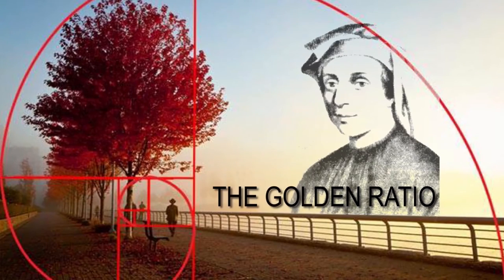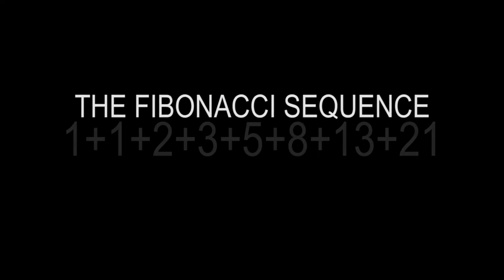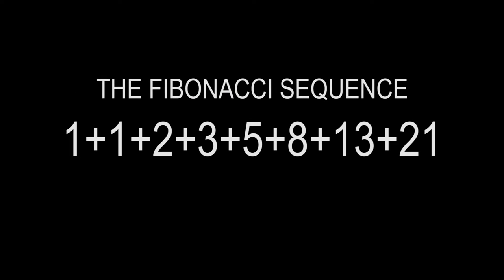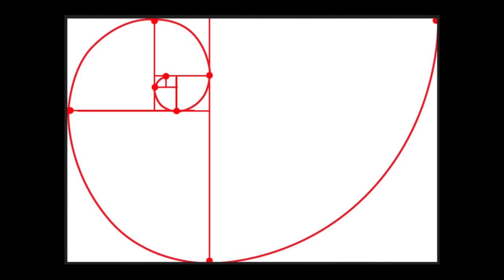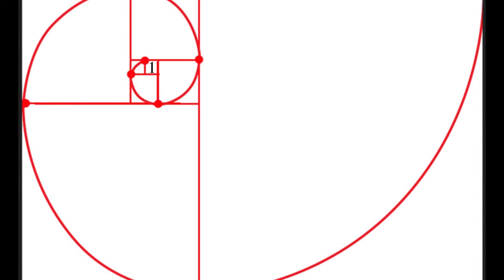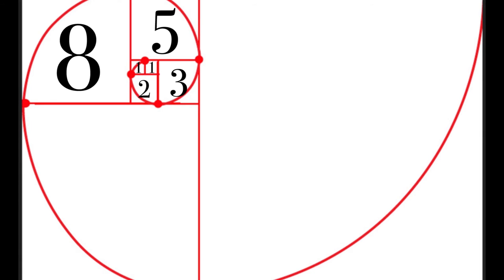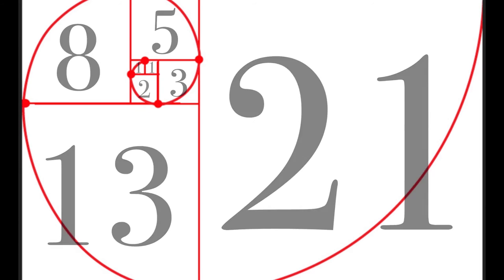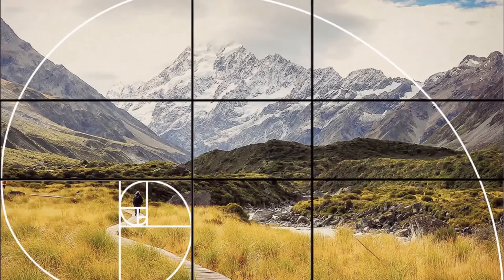The Golden Ratio Vs The Rule of Thirds |||The Initiative Pro filmmaking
filmmaking
filmmaking course in nepal
filmmaking tips
filmmaking tutorial
filmmaking masterclass
filmmaking course
filmmaking behind the scenes
filmmaking camera
filmmaking tips in hindi
filmmaking for beginners
filmmaking rules
filmmaking gear
filmmaking motivation
cinematic video
cinematic video using phone
cinema beyond entertainment
cinematic video editing
cinematic video tutorial
camera
gimbal
drone
cinematic
how to